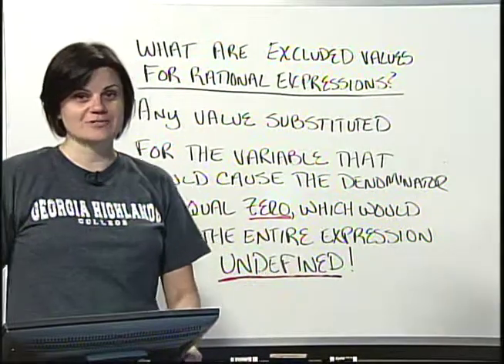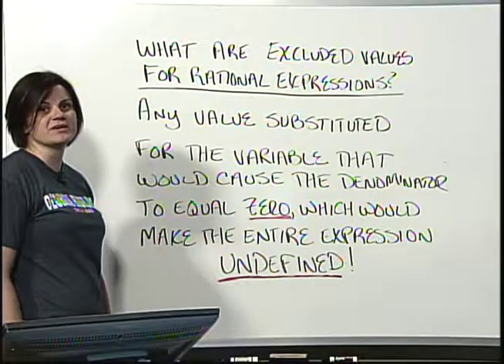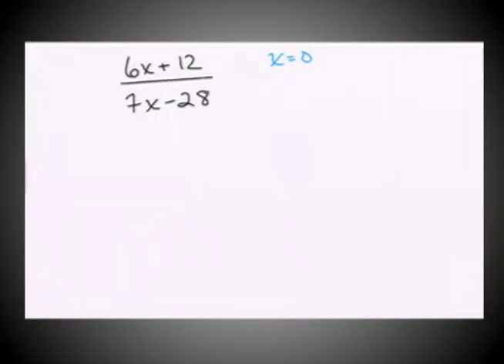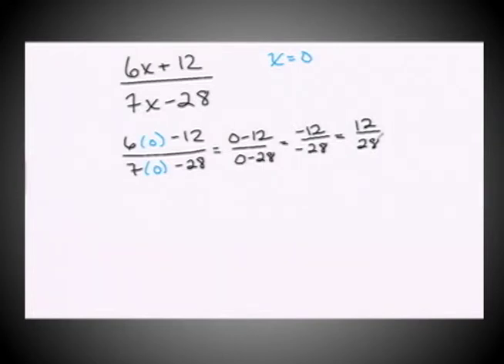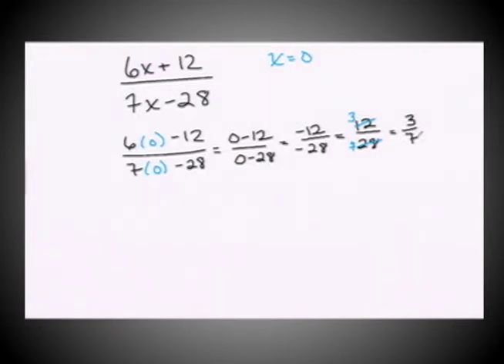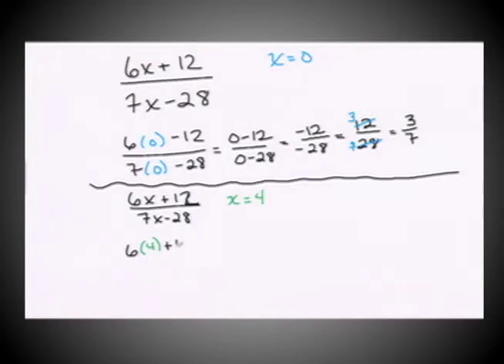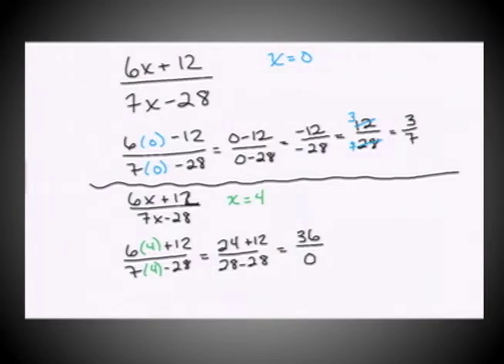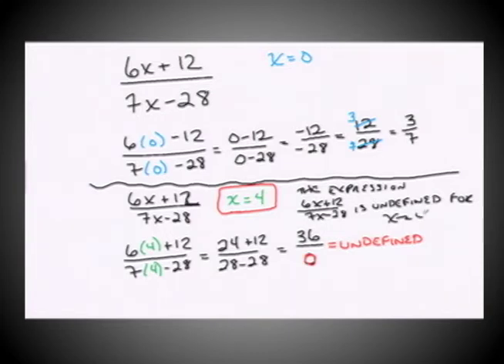Math 0097 & 0099 Tutorial 34 - What are excluded values for rational expressions?